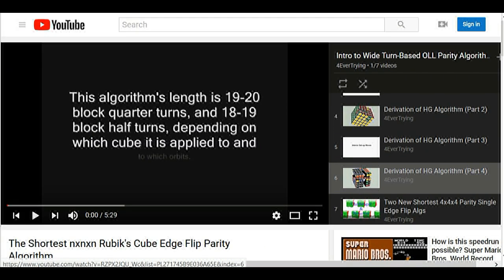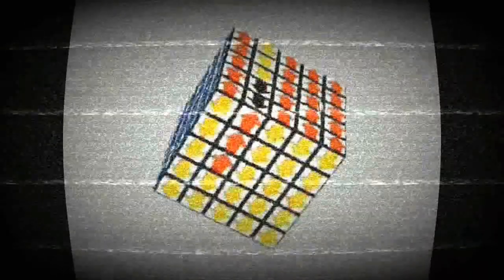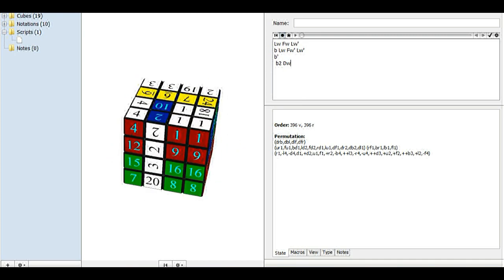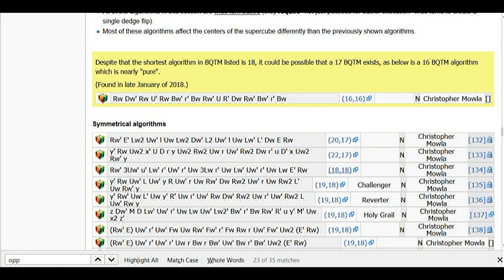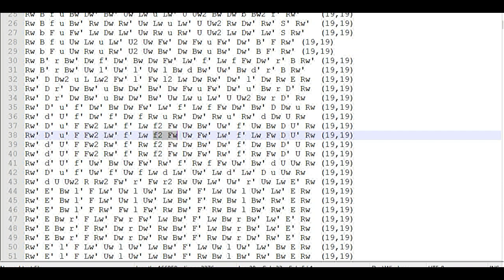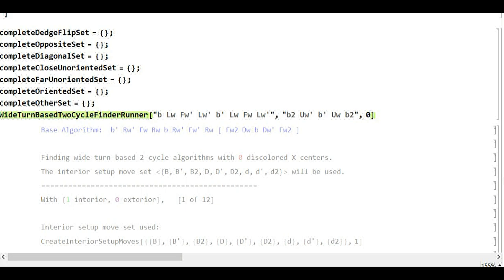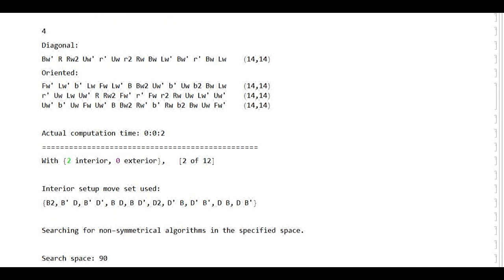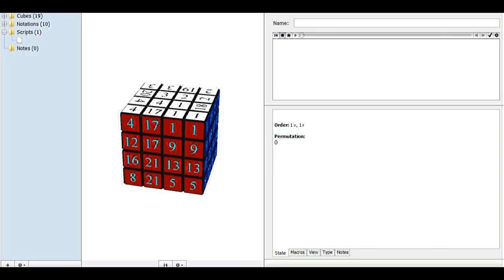Wide Turn Based Parity Algs Part 8 - Complete Set of Wide Turn Based 2-Cycle 4x4x4 Parity Algorithms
As a possible conclusion to this playlist, I describe a systematic procedure to create all wide turn based 2-cycle parity algorithms which I have found in the past as well as all of those which I recently added to the 4x4x4 parity algorithms speedsolving wiki page (and many others).
(Below is an additional link to the wiki page as of the date of this video, should the wiki be down for maintenance when you watch this video.)

With this procedure, I found probably one of the (if not the) largest collection of 4x4x4 parity algorithms ever found.  (A download link to this set is included at the bottom of this video description.)

Challenger, Reverter, and the Holy Grail (HG) algorithms which I have previously included videos about in this playlist are examples of these type of pseudo block-scrambling type algorithms.

**In addition, I present a challenge at the end of the video (for those who are interested to participate/try).  I will take submissions of 2-cycle seed algorithms in the comments!